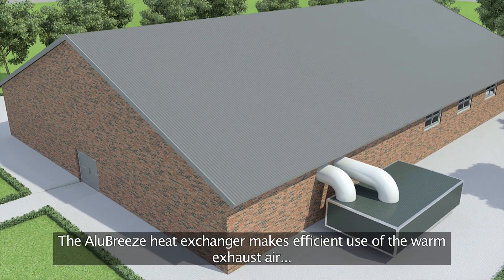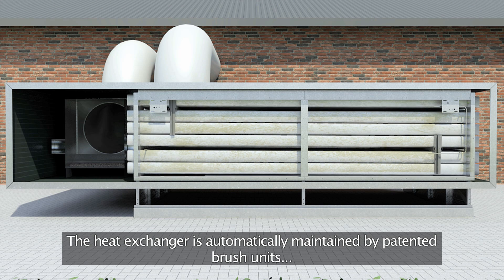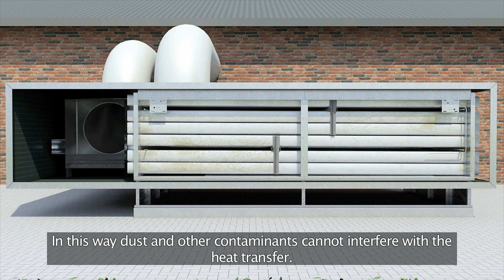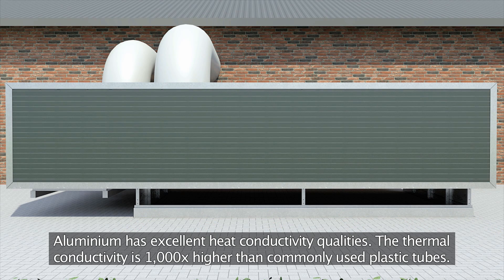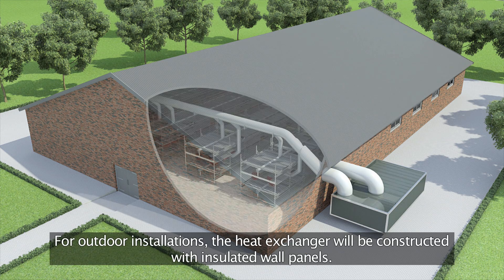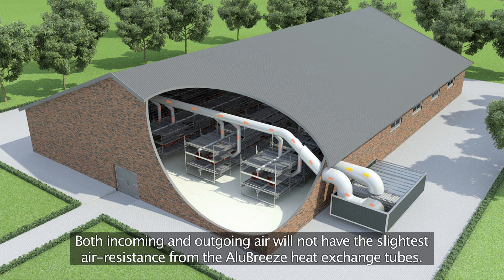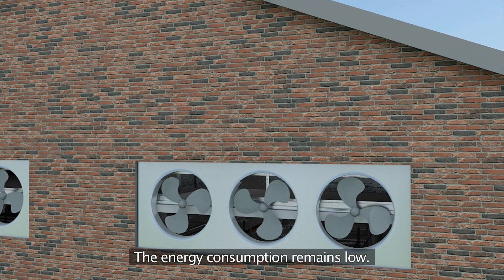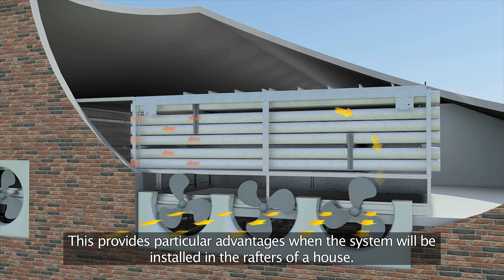AluBreeze® heat exchanger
The AluBreeze heat exchanger is essential for low-energy livestock houses. This heat exchanger uses the heat of the exhausted air to warm up the fresh incoming outdoor air, before it will be blown into the livestock barn. The AluBreeze heat exchanger takes advantage of the unique Aluperfect heat conduction profiles for efficient heat transmission. The structure of this heat exchanger is compact and sturdy. The results are a fine dust reduction of approximately 20% and improved environment in the barn.